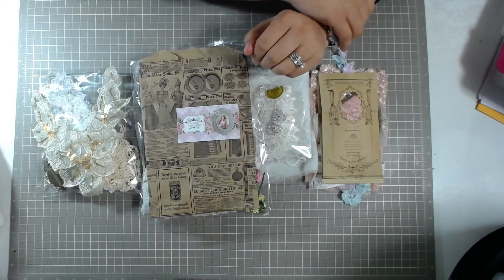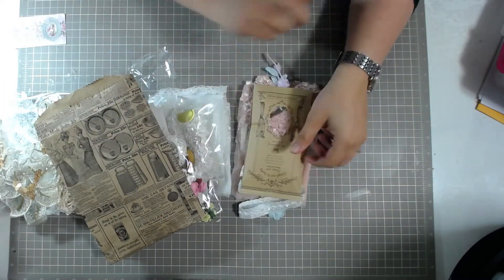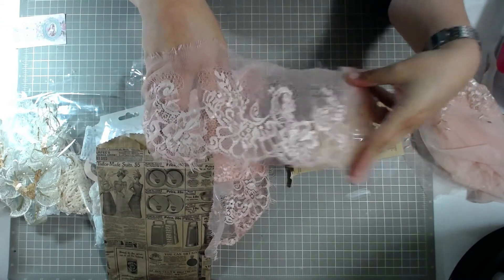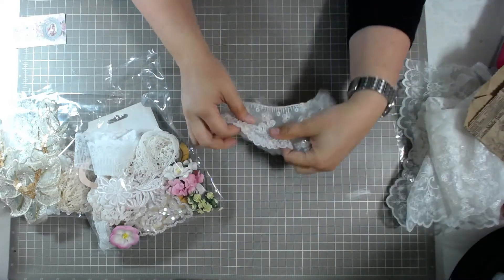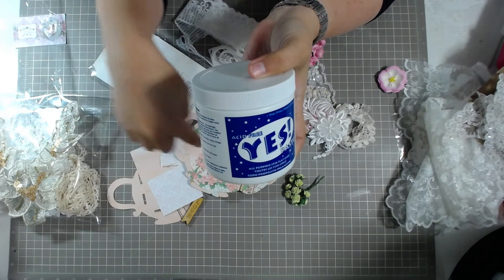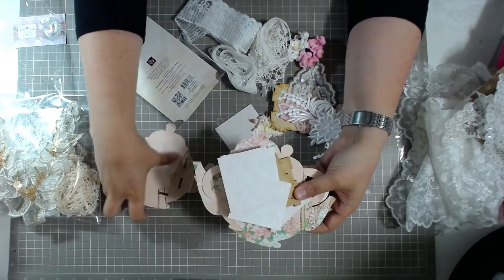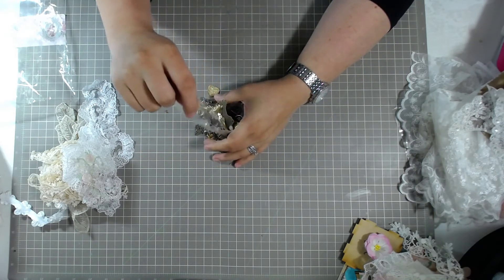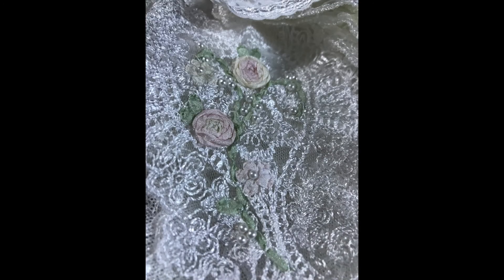Crafty Me Shop HAUL!!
Some Super amazing items I've purchased from Crafty Me Shop...store located at Crafty Me Shop Group on Face Book!